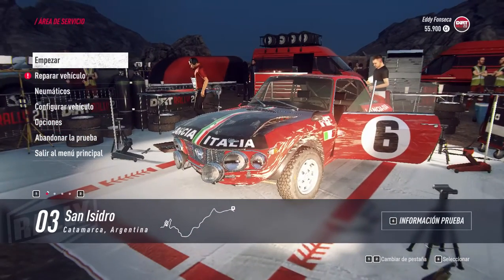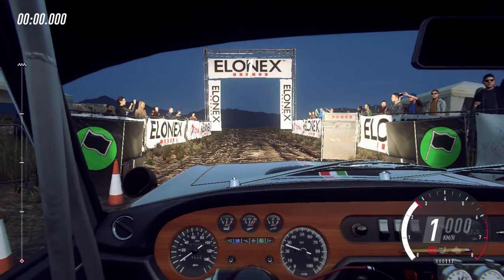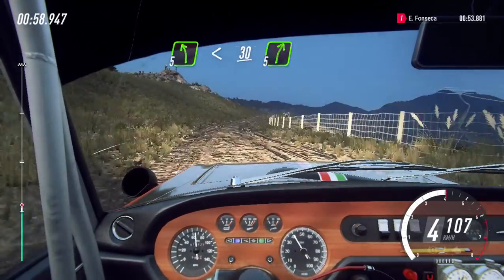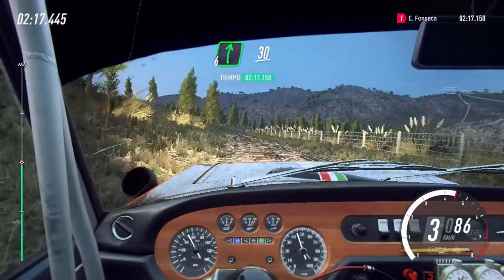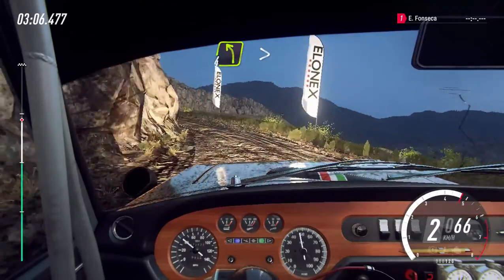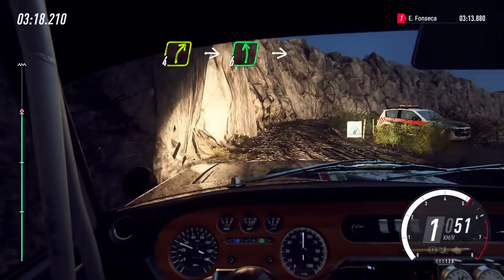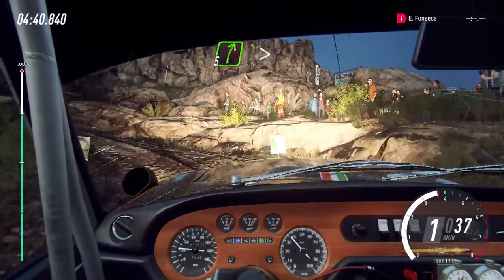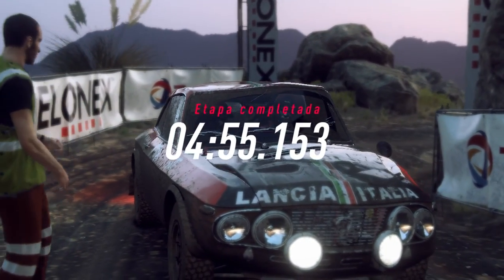DiRT Rally 2: San Isidro - Catamarca, Argentina